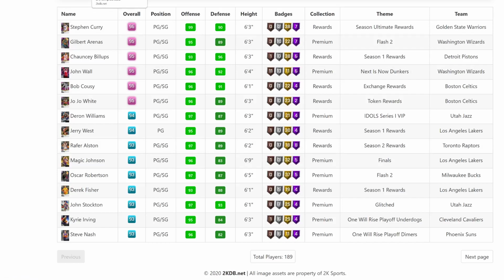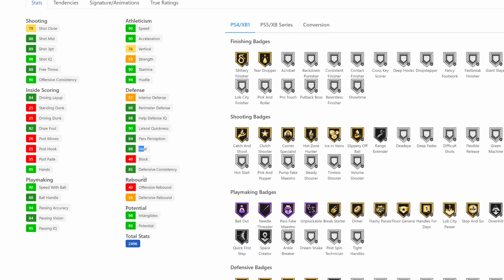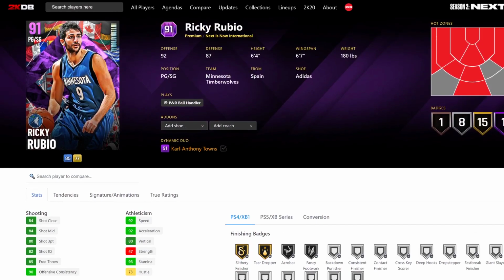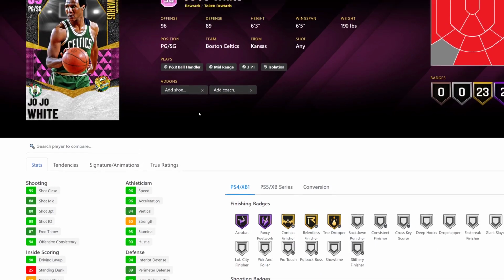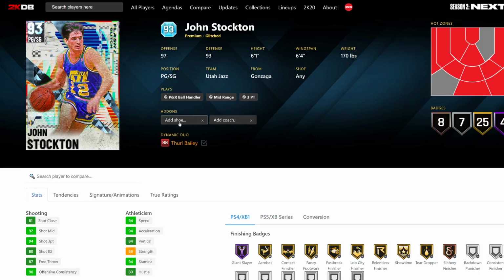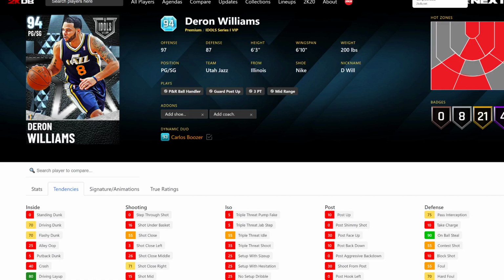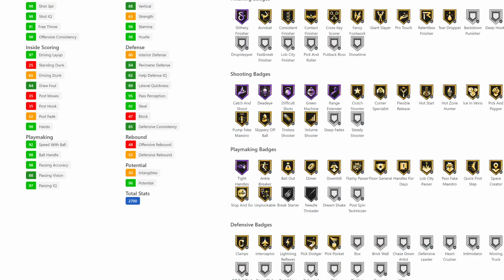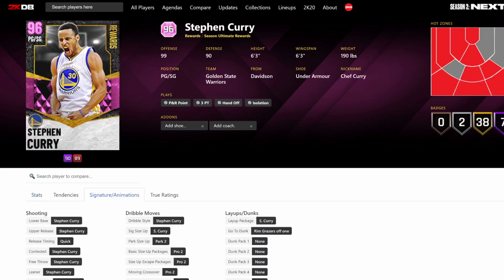TOP 10 POINT GUARDS IN NBA 2K21 MyTEAM!! (November)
TOP 10 POINT GUARDS IN NBA 2K21 MyTEAM!!. In this video we rank all of the best point guards in nba 2k21 myteam. This is all my opinion and i believe that these are some of the best as well as some of the worst point guards in nba 2k21 myteam. This list will rank the best point guards, best value point guards and some of the worst value point guards in nba 2k21 myteam. THis is the first nba 2k21 ranking  that I have made in nba 2k21 myteam